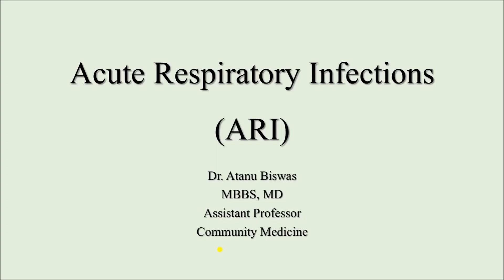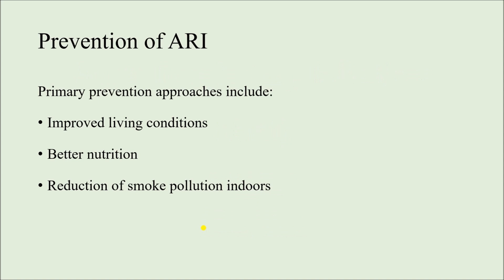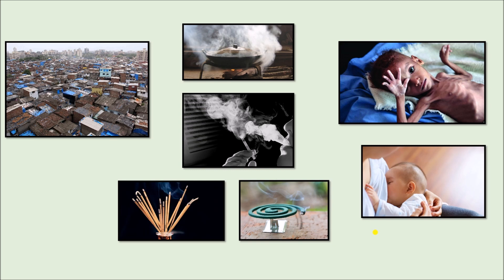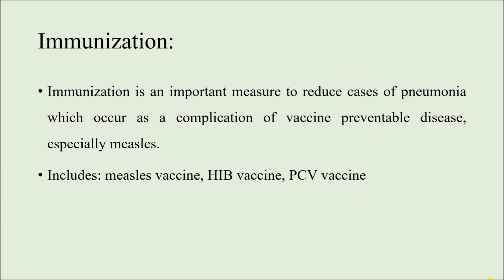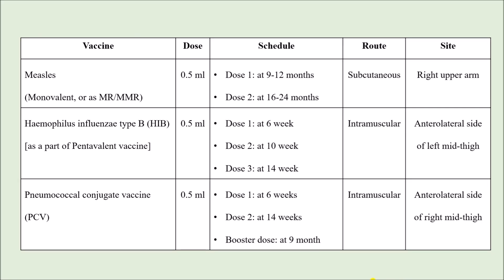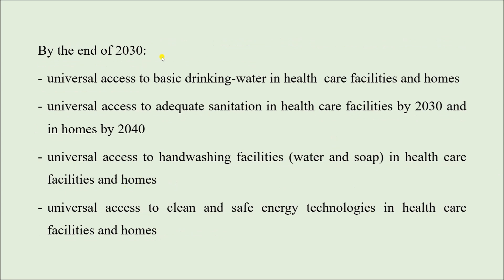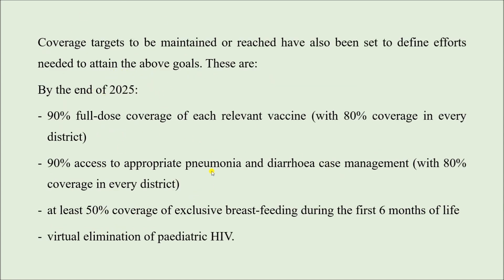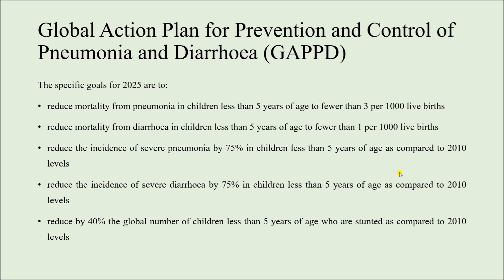Acute Respiratory Infections (ARI) | Part - 4 | Prevention of ARI | CMME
Finally, we are concluding ARI with the preventive strategies. We have also discussed some of the vaccines in NIS that can prevent ARI in under-five children.